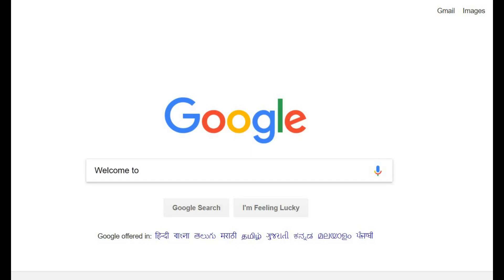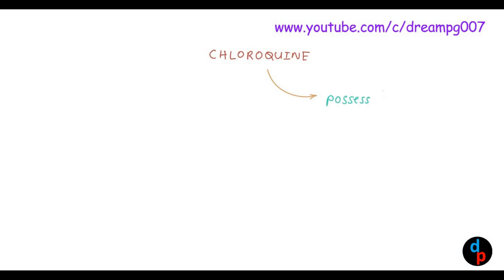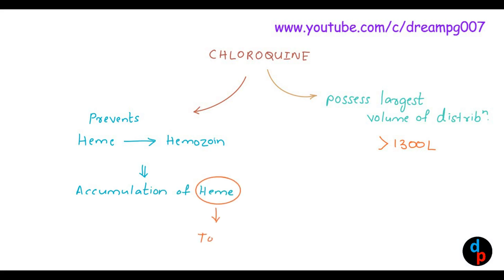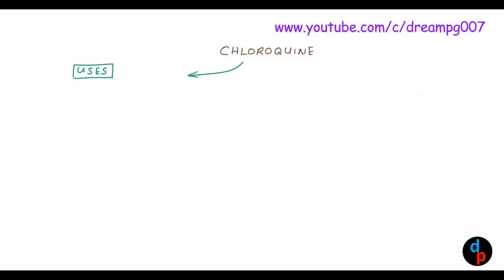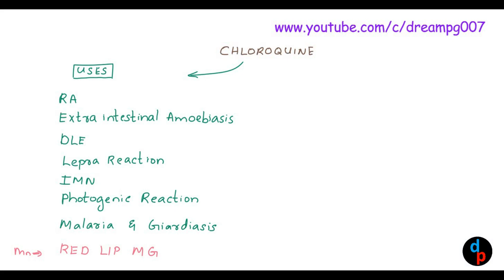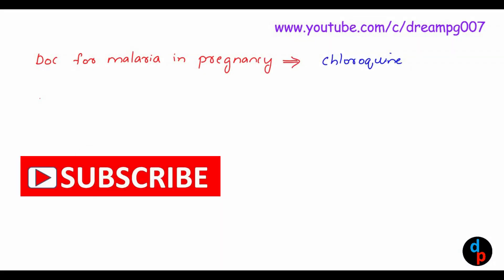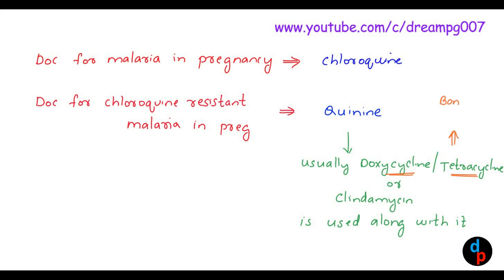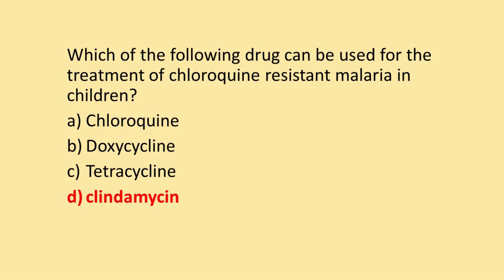MCQ - 61 (PHARMA)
This short video will discuss on very important topics with high traffic in every medical PG entrance examinations. Idea behind this channel is to make concepts clear and never do mistakes on such questions